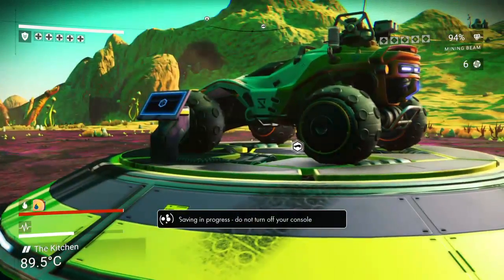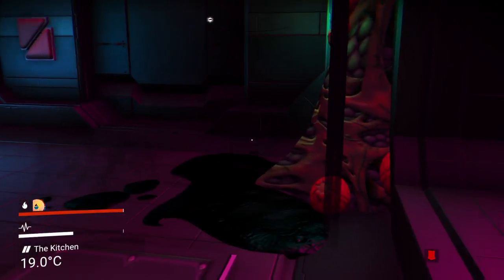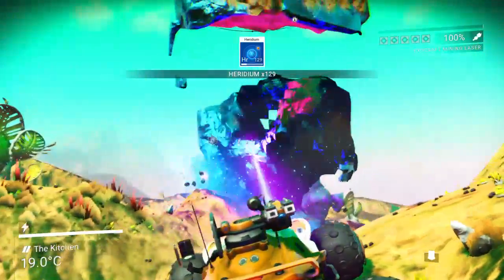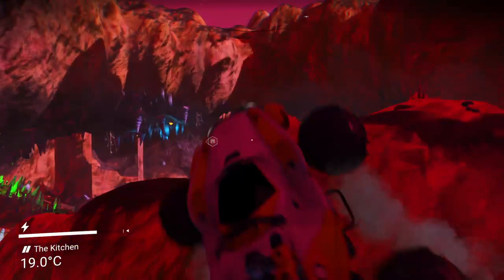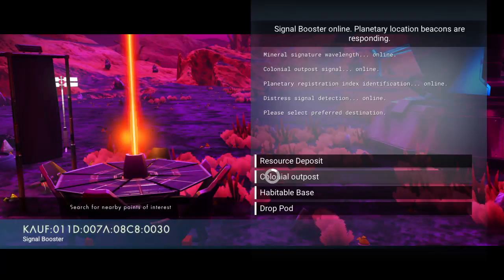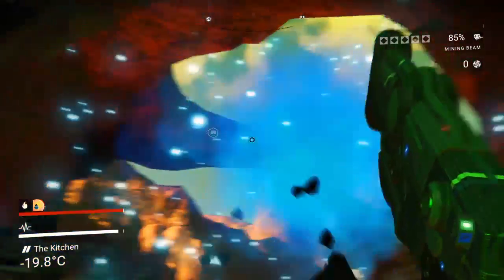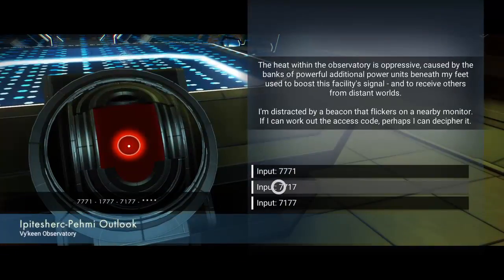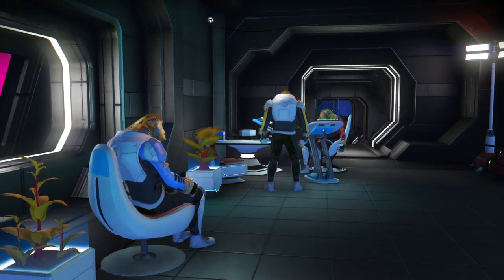No Man's Sky - Vehicle exploration livestream March 11th 2017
I do No Man's Sky exploration and "How to..." videos while giving deep philosophical monologues.